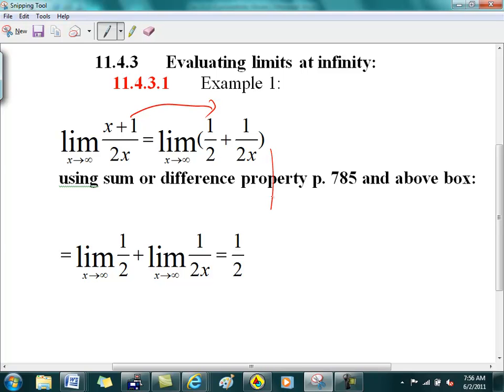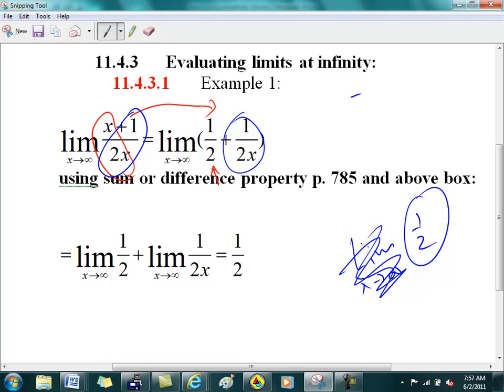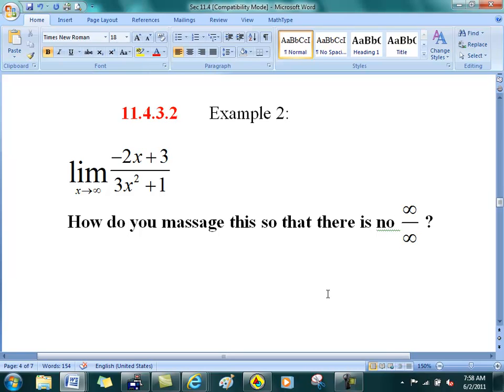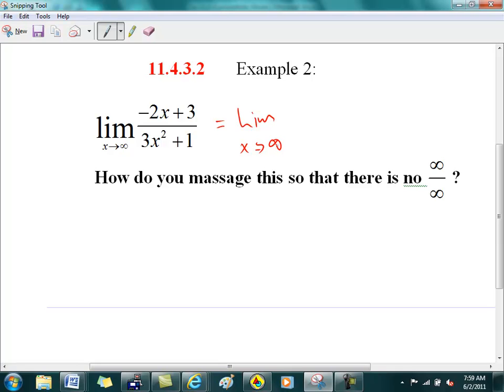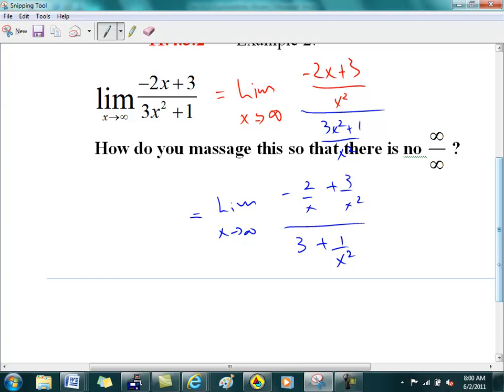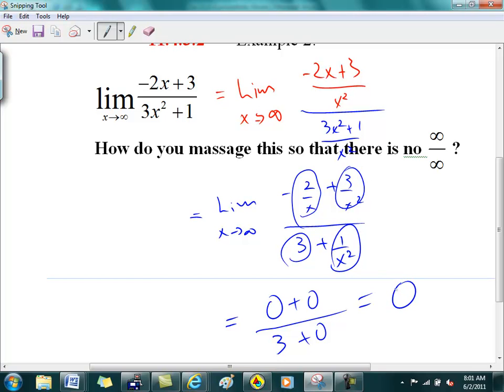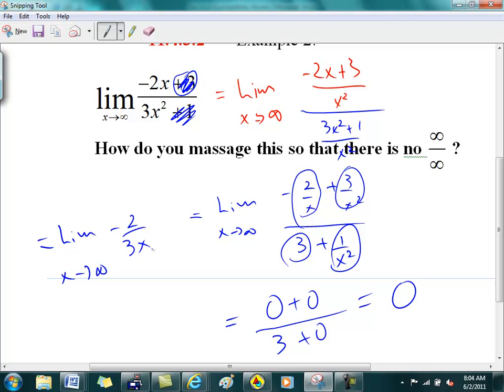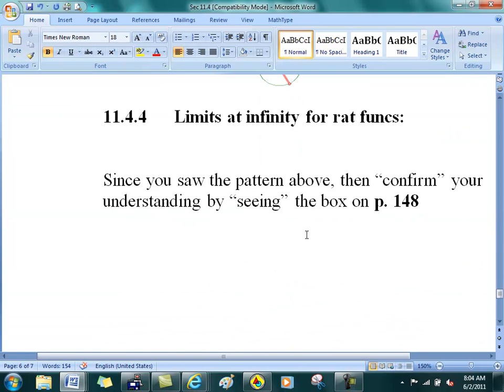11.4 part 3 of 4